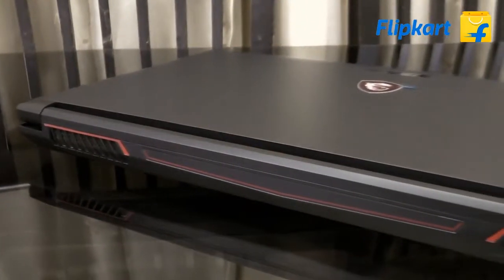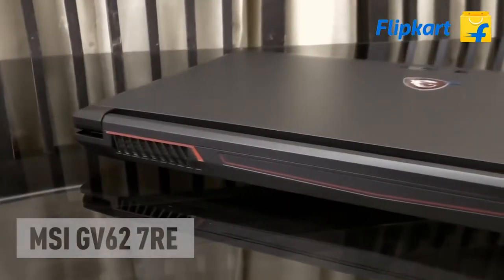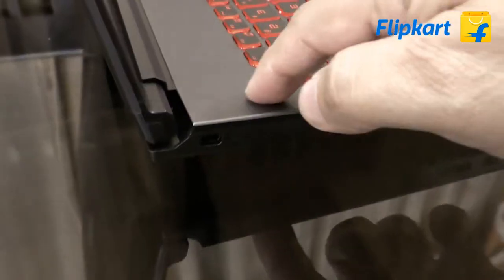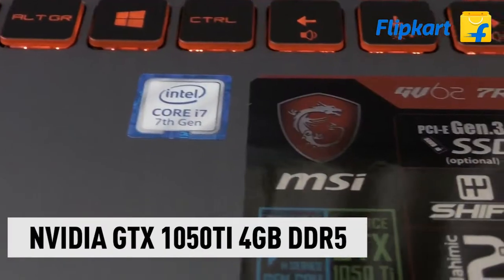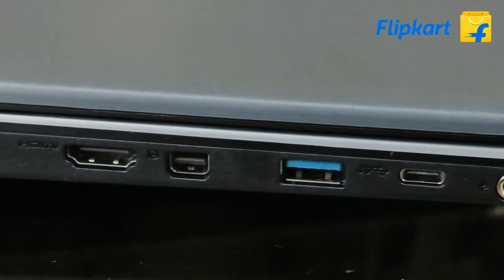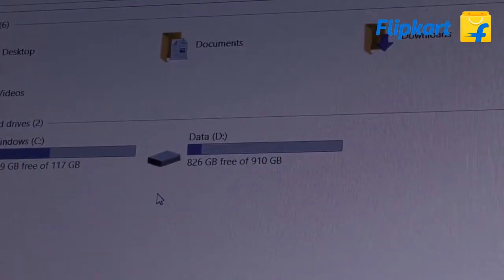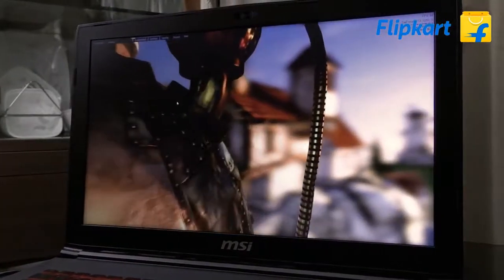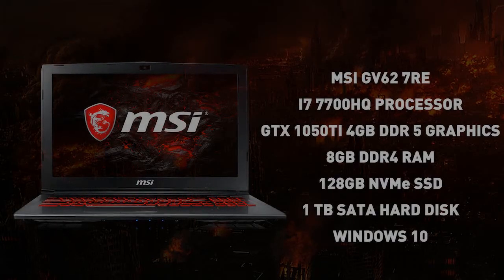MSI GV627RE Review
Here is MSI GV627RE Review, this is a entry level gaming laptop. Check this video for more details.